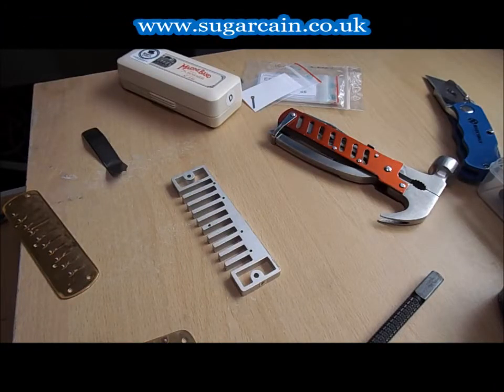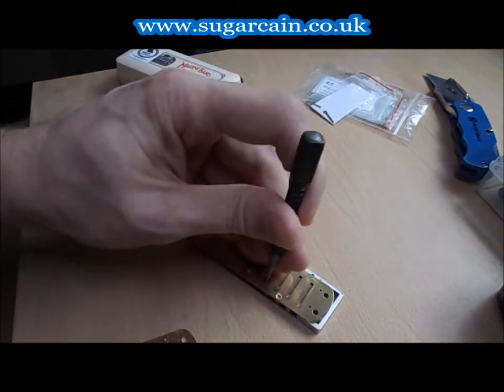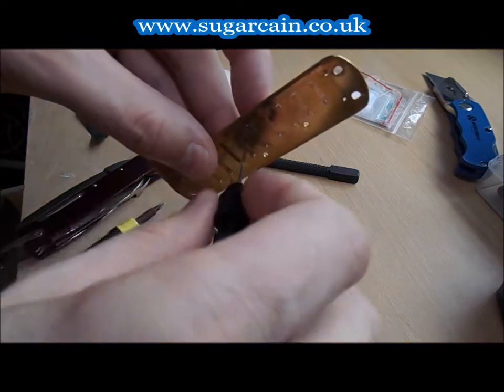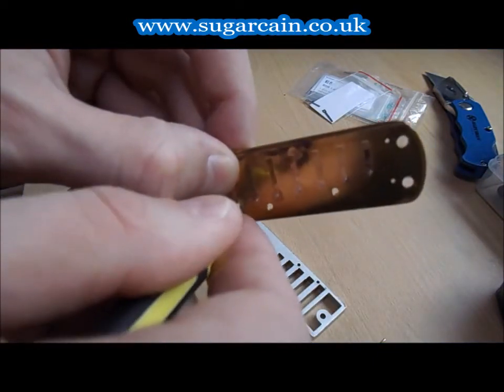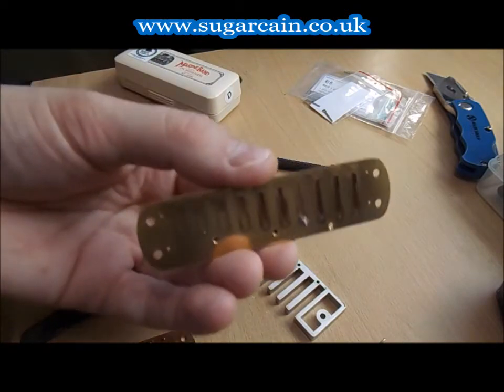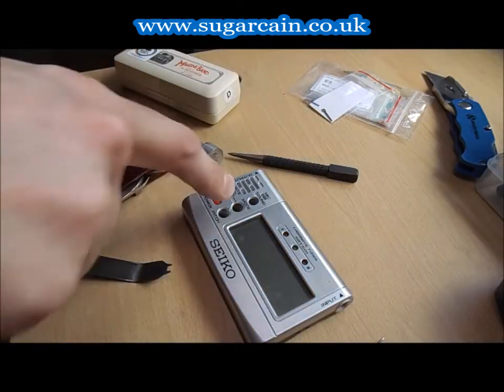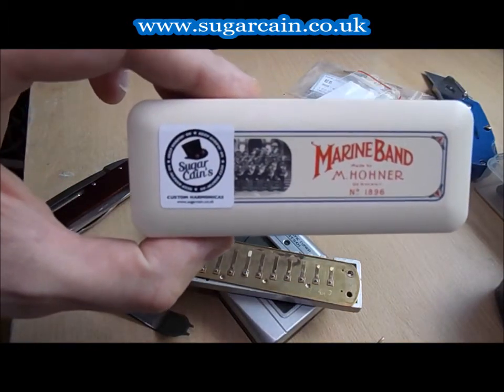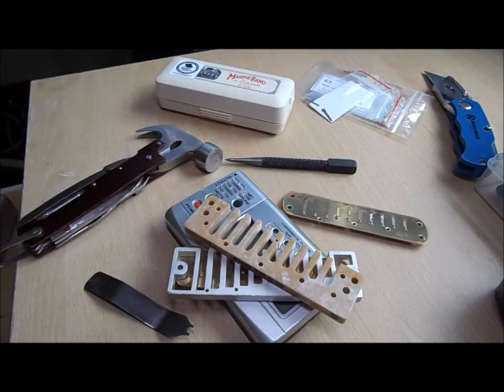Harmonica Reed Replacement By Sugar Cain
The second part to ''Reed Removal By Sugar Cain'',

It's not a harp, unless it's a SUGAR HARP !